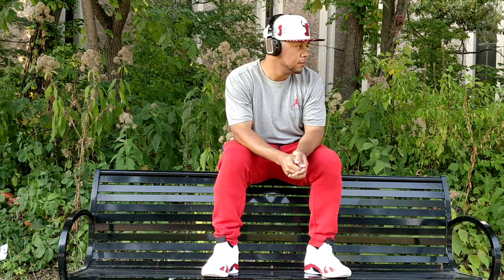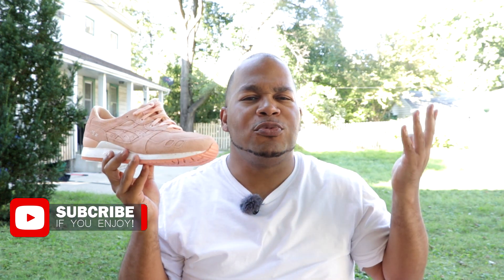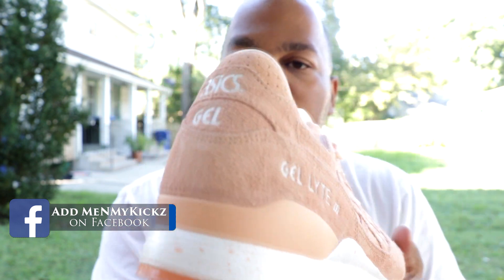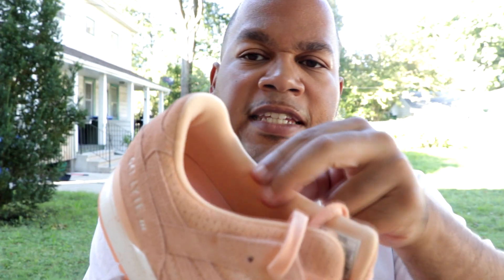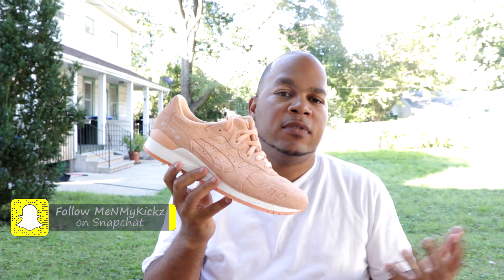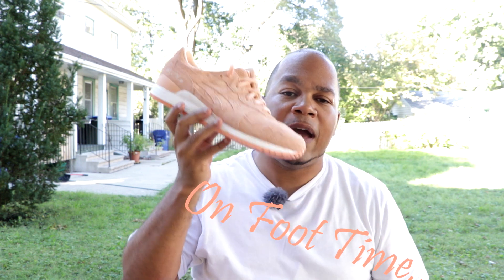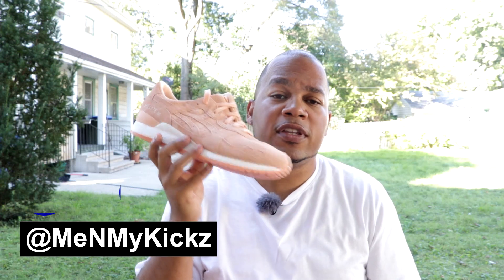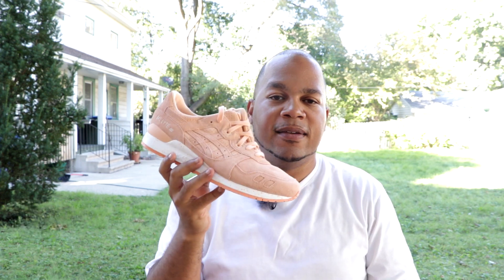Asics Gel Lyte 3 "Apricot Ice" Review + On Foot I Gel Lyte III Apricot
This video is a detailed review and an on foot look the Asics Gel Lyte 3 "Apricot Ice" Edition.